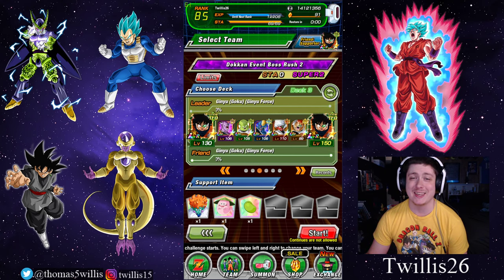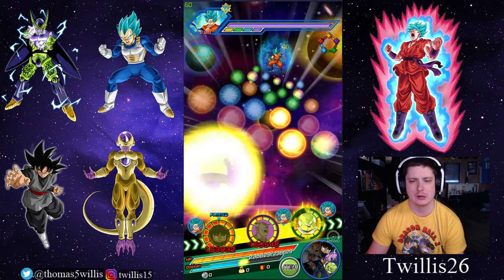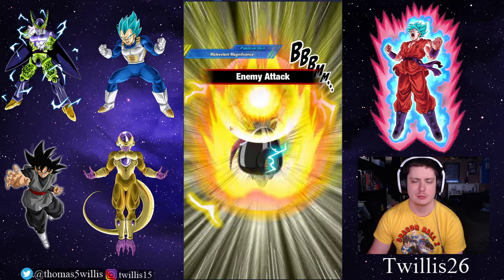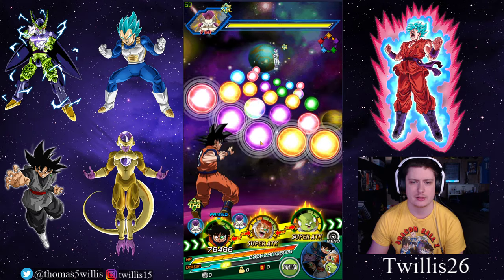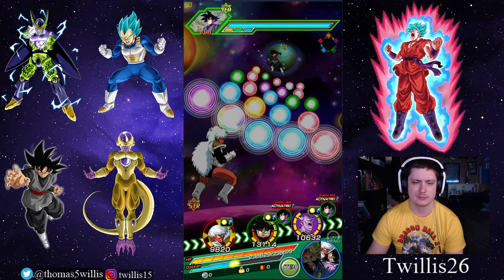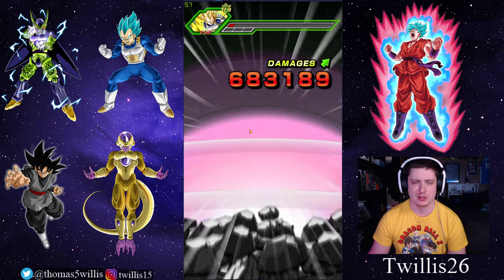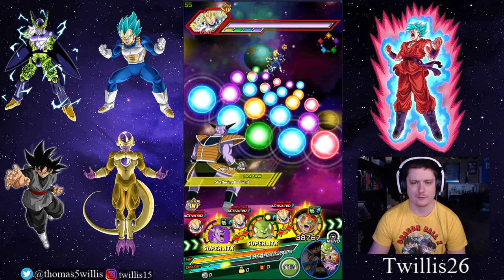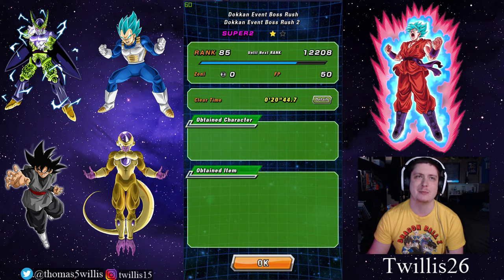Dokkan Battle - Taking on Boss Rush 2 With the F2P Team!!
So the Ginyu team is nothing new, but I figured in the brief dry spell on Global I'd showcase some good ol F2P content Enjoy!!!

If you do not accept my friend request on discord I cannot send you the transfer code for any future accounts you may win.

Add my F2P Account guys!!! I need the help 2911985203

1: Like the video
3: Comment your insta, twitter, or discord handle
    Winner will be randomly selected 48 hours after the video goes live